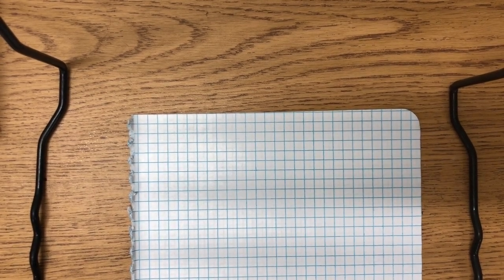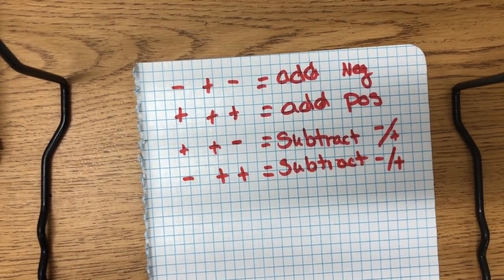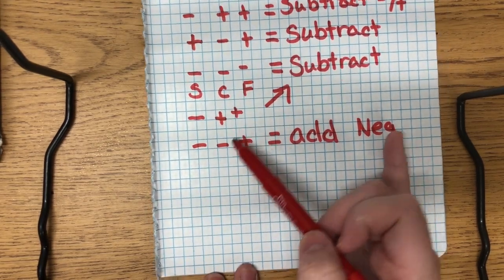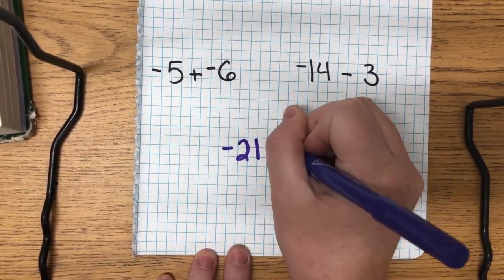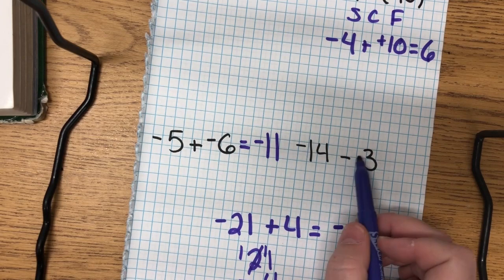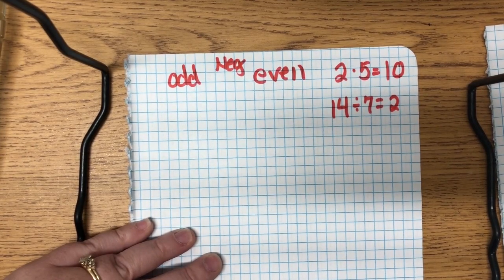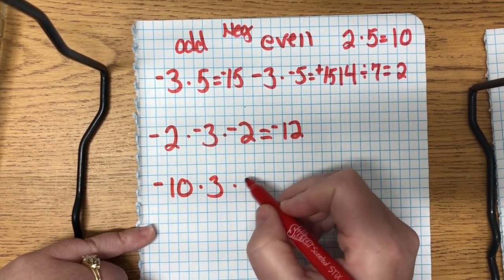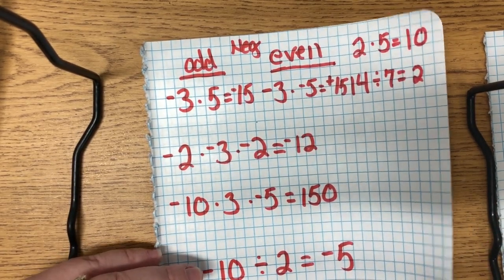Real Number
Real Numbers adding and sub